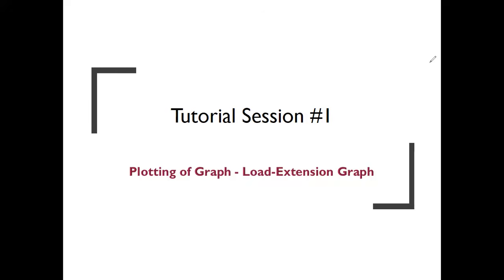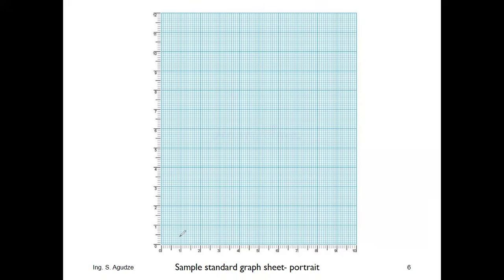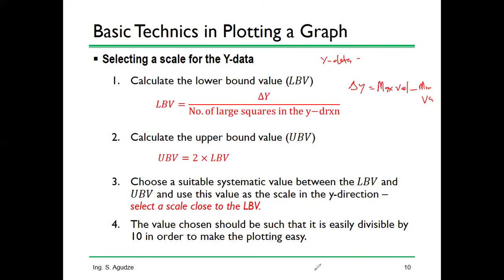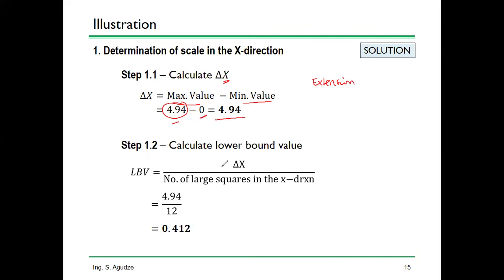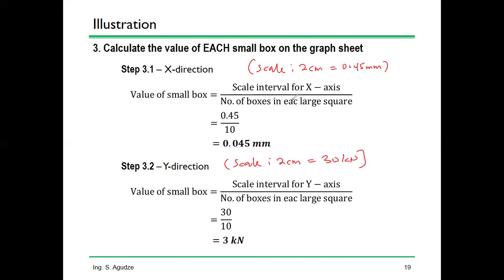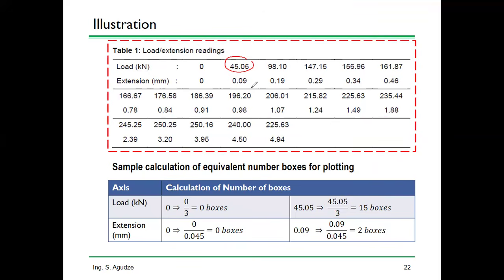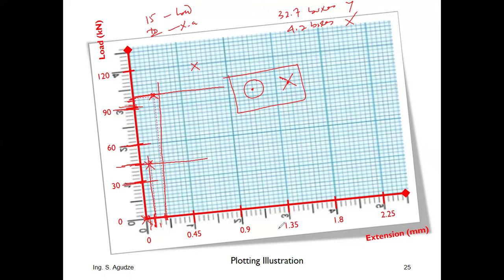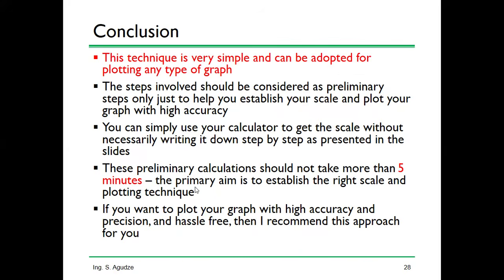Load‑Extension Graph Tutorial | Easy Method for Engineering Students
Tutorial Session #1 - Strength of Materials I- Sat, 21-Feb-2026
Load-Extension Graph
Stress-Strain Graph